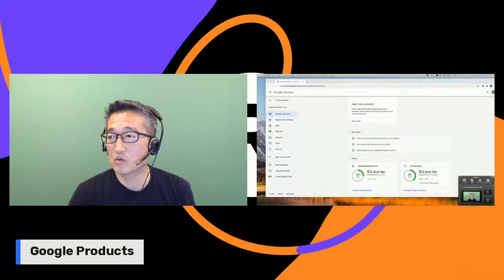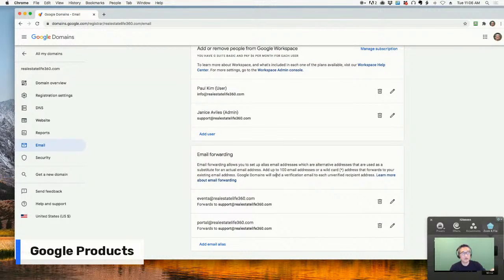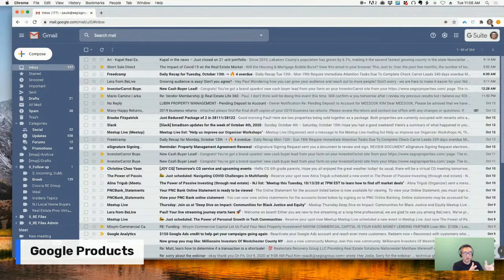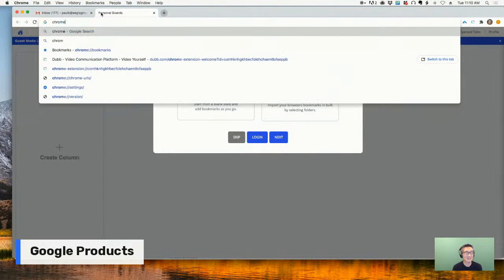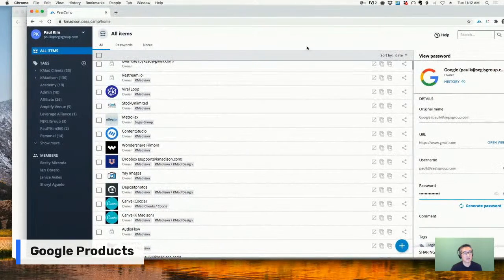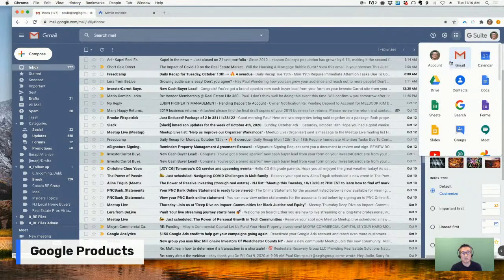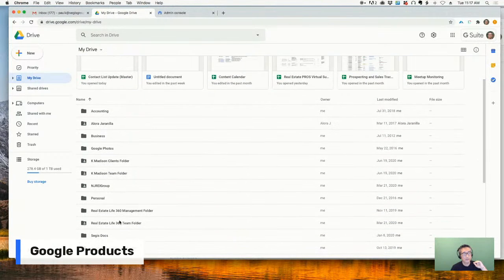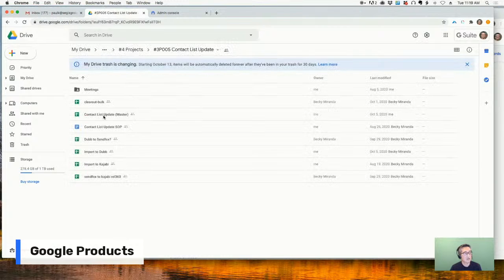Improving Your Real Estate Business with Google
In this video, I go over three keys Google products to improve your real estate business.
Agents and Investors: Generate Leads and Grow Your Real Estate Business

I remember the first time when I got my gmail account ... I had to get invited by someone else that had a gmail account. Now they have evolved into a cloud based platform with various products and services that help businesses with their productivity. Today I will dive deep into the three products that I recommend.

Looking to network with like-minded Real Estate Investor, join our Facebook Mastermind for Investors

Are you an agent or investor looking to generate lead online and grow your online presence, join our Facebook Mastermind for Agent and Investors